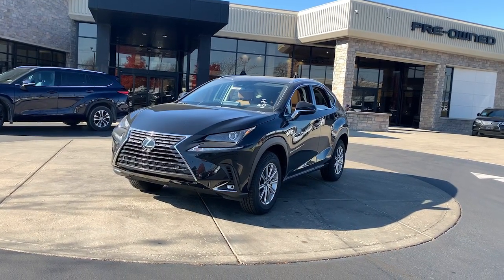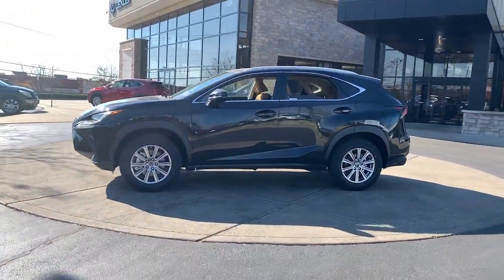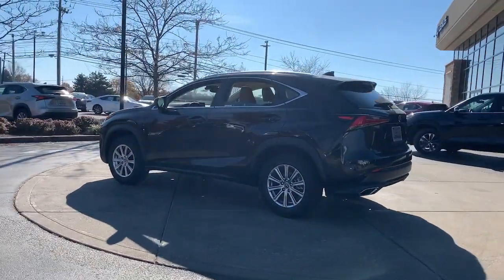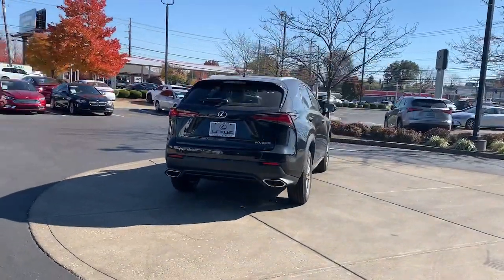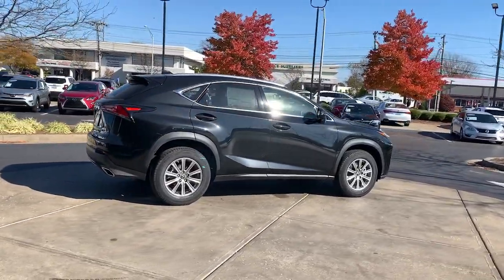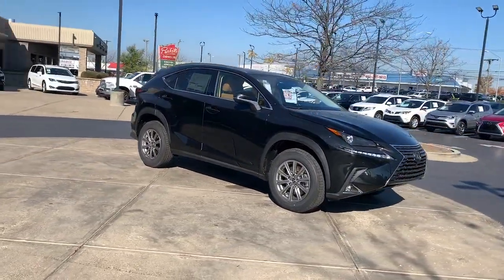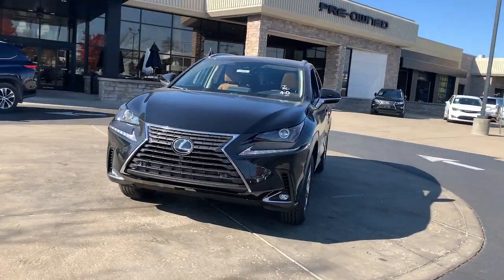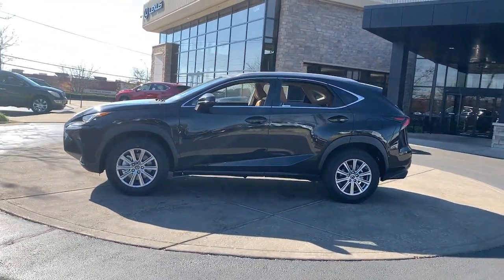2021 Lexus NX Lexington, Wyandotte, Colby, Becknerville, Clintonville, KY X29845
Caviar New 2021 Lexus NX available in Lexington, KY at Lexus of Lexington. Servicing the Lexington, Wyandotte, Colby, Becknerville, Clintonville, KY area.
2021 Lexus NX 300 Base - Stock#: X29845 - VIN#: JTJDARDZ8M5032003

1264 E New Circle Road

Axle Ratio: 3.888,17 x 7 Alloy Wheels,Front Bucket Seats,NuLuxe Seat Trim,Heated & Ventilated Front Seats,Radio: 8-Speaker Premium Sound System,Cold Area Package,Electrochromic Inside Rear-View Mirror w/Compass,Parking Assist w/Intelligent Clearance Sonar,Power Back Door w/Kick Sensor,Power Tilt & Slide Moonroof/Sunroof,Heated Leather Steering Wheel w/Paddle,Cargo Net (PPO),Key Gloves (PPO),All-Weather Floor Liners w/Cargo Mat (PPO),Windshield Wiper De-Icer,Additional Heater,HomeLink,Lexus Enform Remote,Lexus Enform Wi-Fi,4-Wheel Disc Brakes,Air Conditioning,Electronic Stability Control,Front Center Armrest,Leather Shift Knob,Spoiler,Tachometer,ABS brakes,Alloy wheels,Auto-dimming door mirrors,Automatic temperature control,Brake assist,Bumpers: body-color,CD player,Delay-off headlights,Driver door bin,Driver vanity mirror,Dual front impact airbags,Dual front side impact airbags,Four wheel independent suspension,Front anti-roll bar,Front dual zone A/C,Front fog lights,Front reading lights,Fully automatic headlights,Heated door mirrors,Illuminated entry,Knee airbag,Low tire pressure warning,Occupant sensing airbag,Outside temperature display,Overhead airbag,Panic alarm,Passenger door bin,Passenger vanity mirror,Power door mirrors,Power driver seat,Power passenger seat,Power steering,Power windows,Radio data system,Rear anti-roll bar,Rear seat center armrest,Rear window defroster,Rear window wiper,Remote keyless entry,Roof rack,Security system,Speed control,Speed-sensing steering,Split folding rear seat,Steering wheel mounted audio controls,Telescoping steering wheel,Tilt steering wheel,Traction control,Trip computer,Turn signal indicator mirrors,Variably intermittent wipers,Front beverage holders,8 Speakers,AM/FM radio: SiriusXM,Exterior Parking Camera Rear,Auto High-beam Headlights,Emergency communication system: Enform Safety Connect (complimentary 3-year subscription),Apple CarPlay/Android Auto